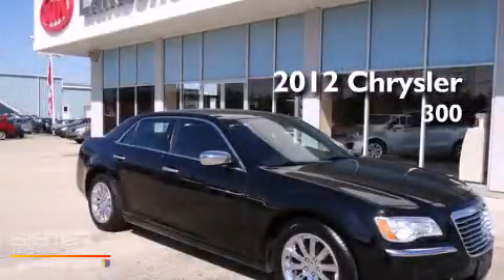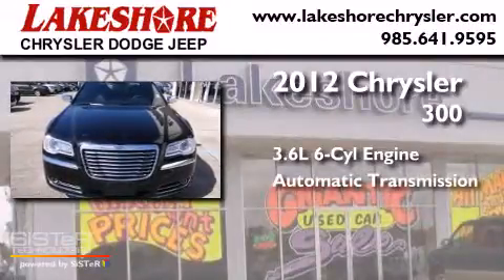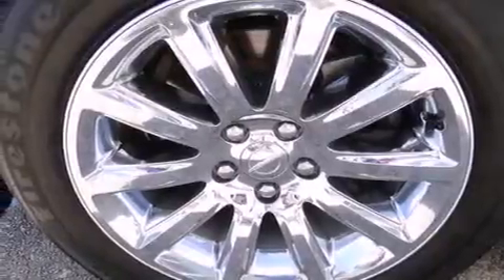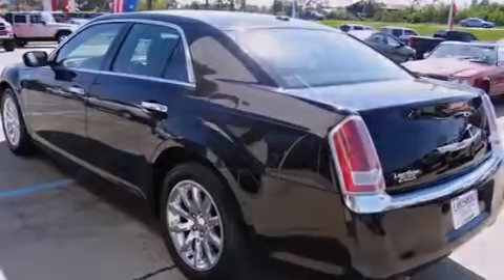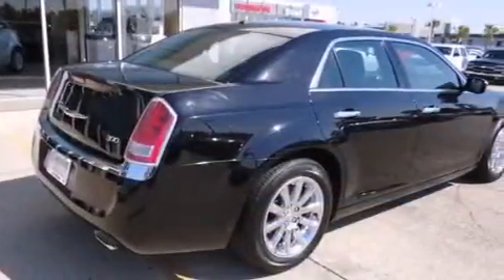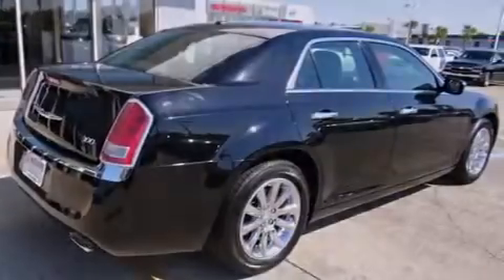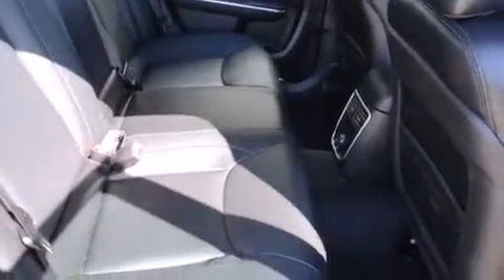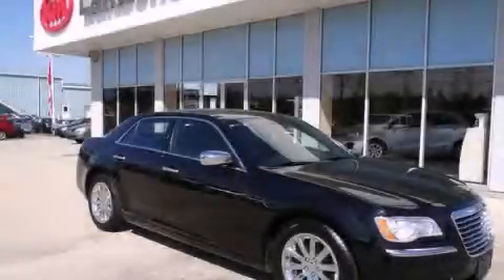2012 Chrysler 300 Slidell LA 70461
Year : 2012
 Make : Chrysler
 Model : 300
 Engine : 3.6L V6
 Trans . : Automatic
 Exterior : Black
 Miles : 18,708
 Interior : Black
 Stock : 5337

 330 E. Howze Beach Road

 2012 Chrysler 300 Slidell LA